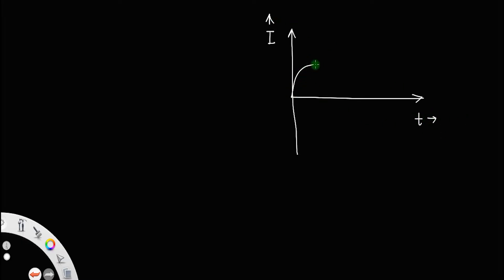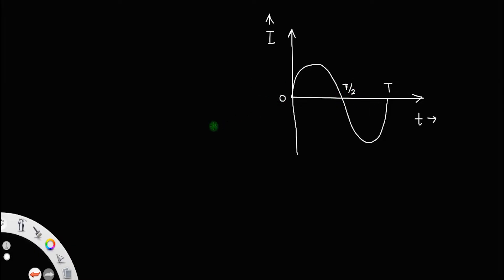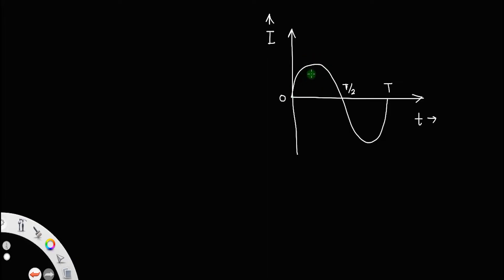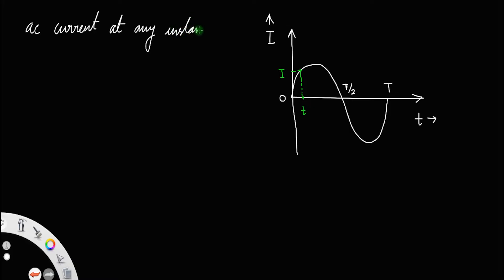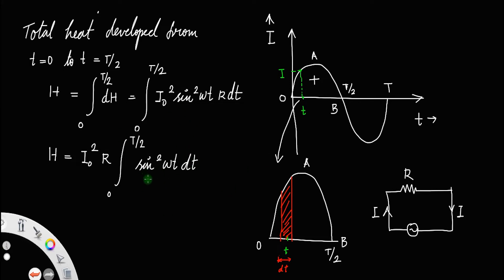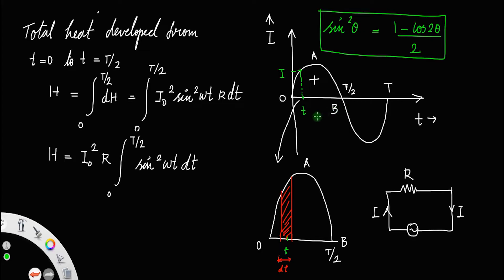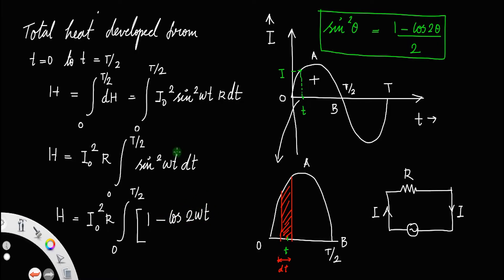Derivation of Rms value of alternating current • HERO OF THE DERIVATIONS.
Derivation of Rms value of alternating current.